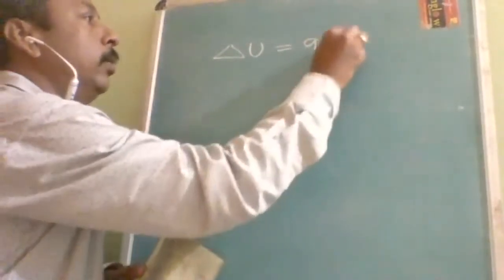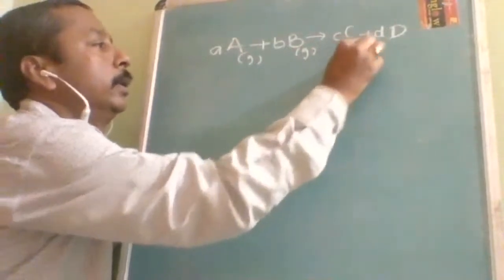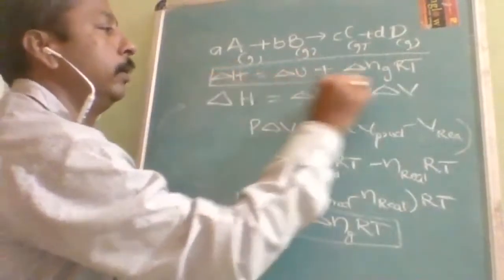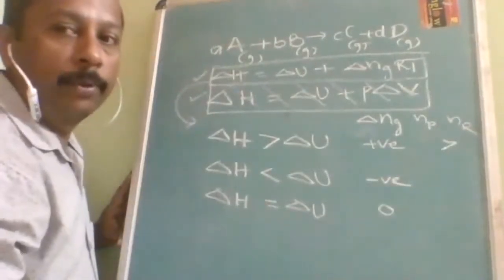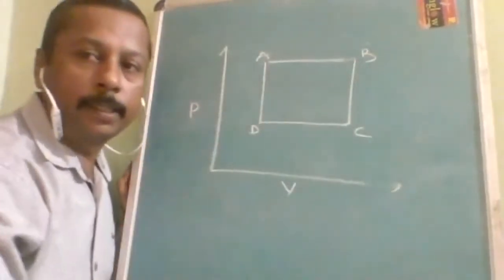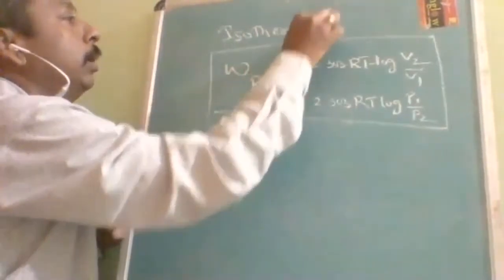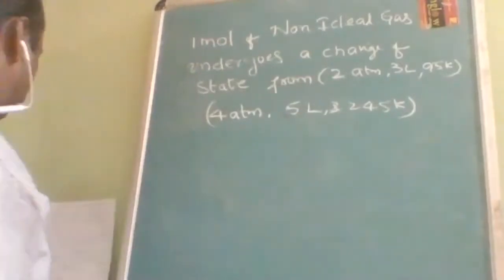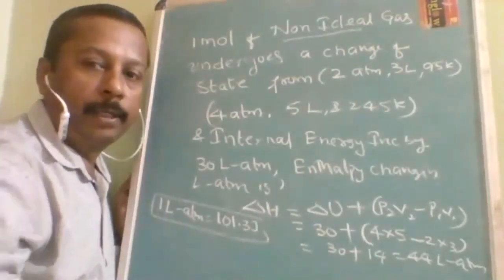Thermodynamics Lecture-3(First law)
Enthalpy and internal Energy relationship